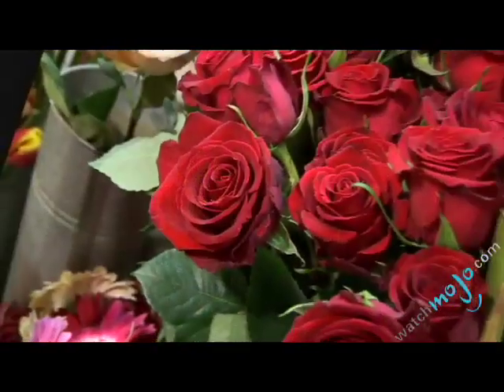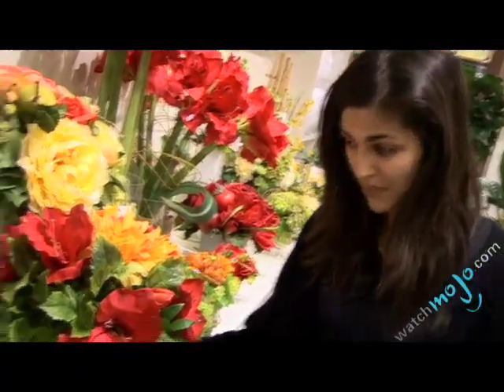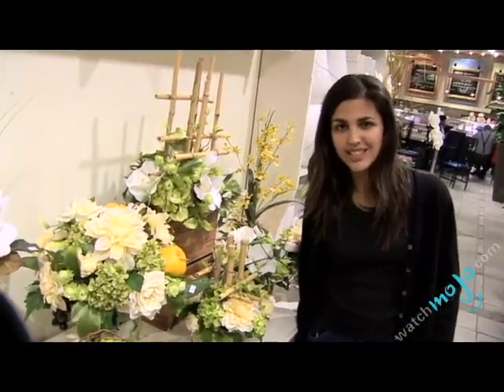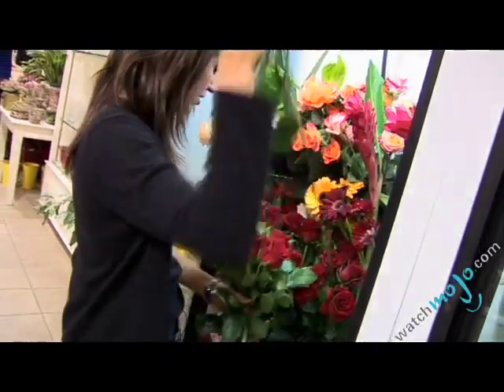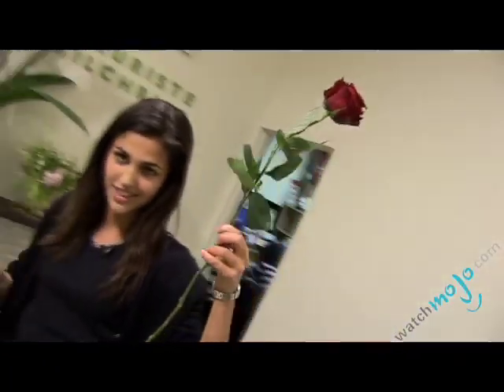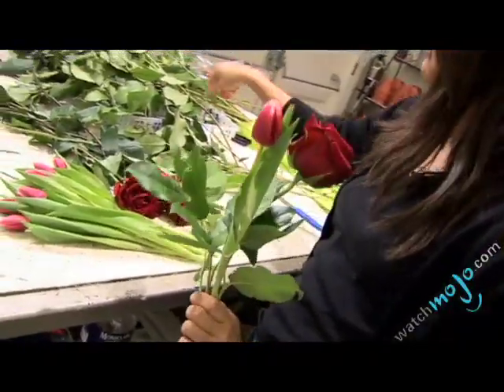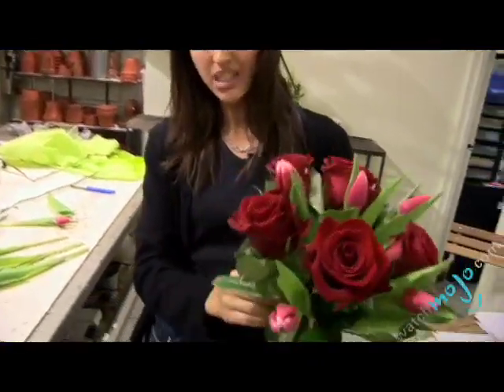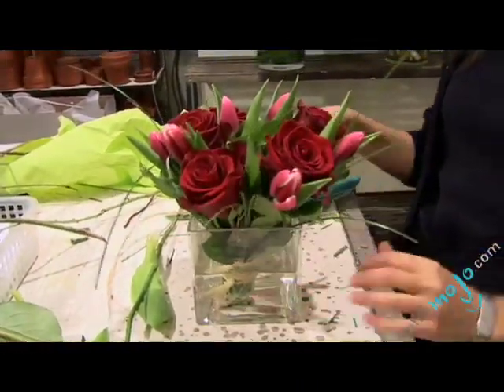How To Create a Floral Arrangement